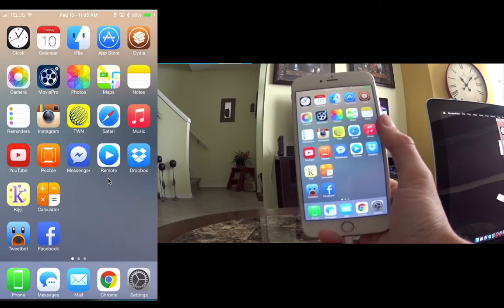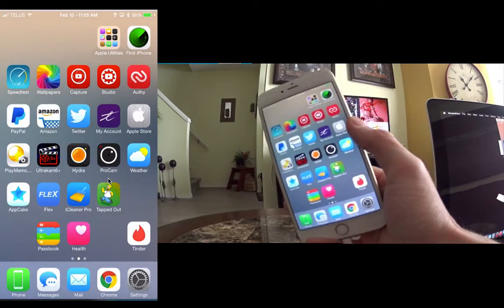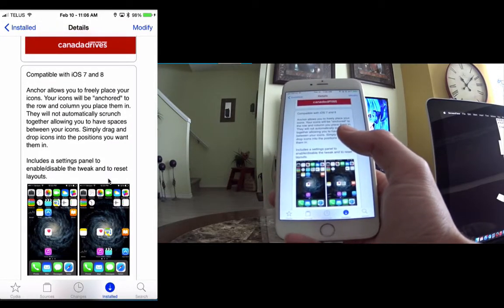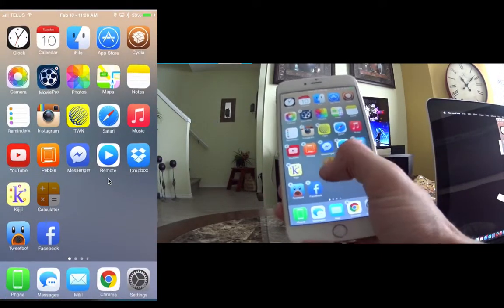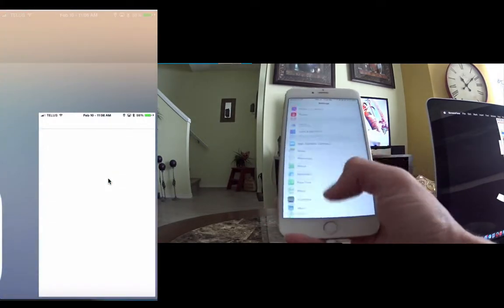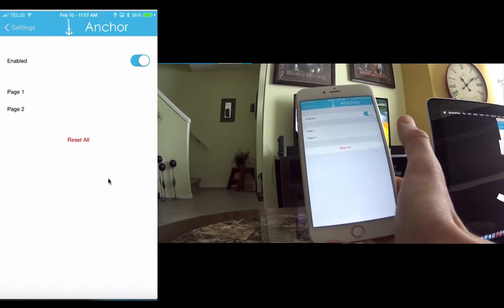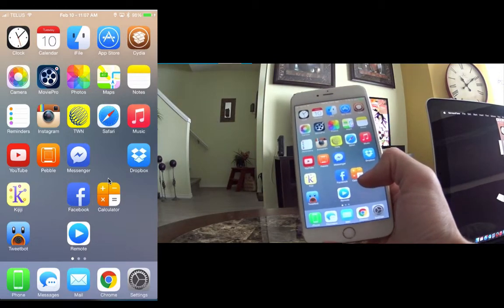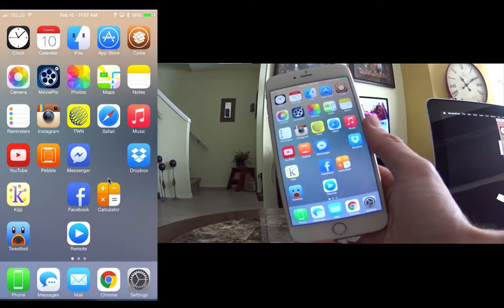Anchor Jailbreak Tweak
Anchor allows you to freely place your icons. Updated for iOS 9.3.3! Your icons will be "anchored" to the row and column you place them in. They will not automatically scrunch together allowing you to have spaces between your icons. Simply drag and drop icons into the positions you want them in.

Includes a settings panel to enable/disable the tweak and to reset layouts.